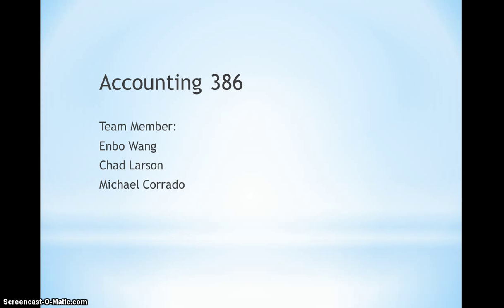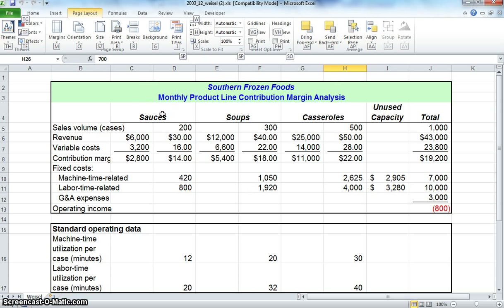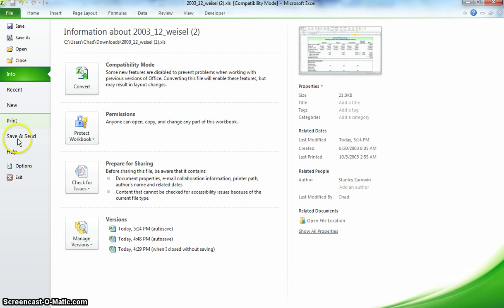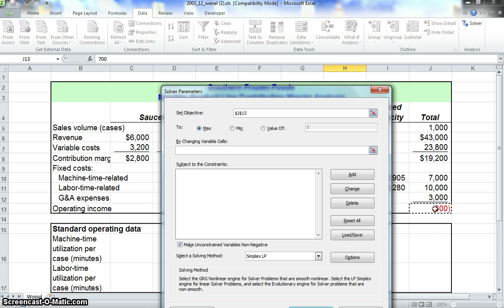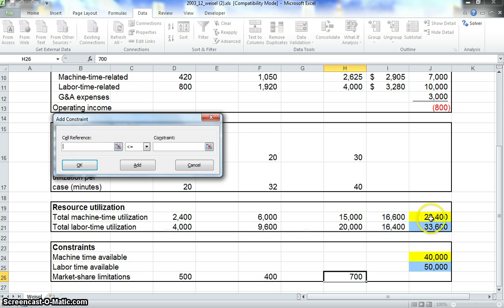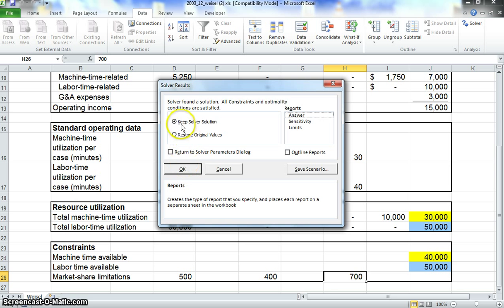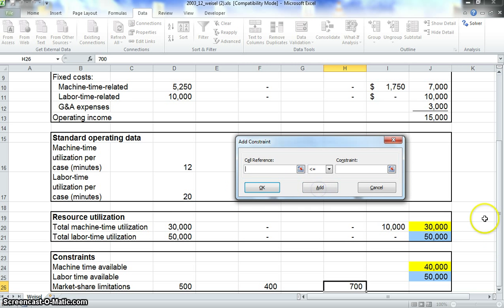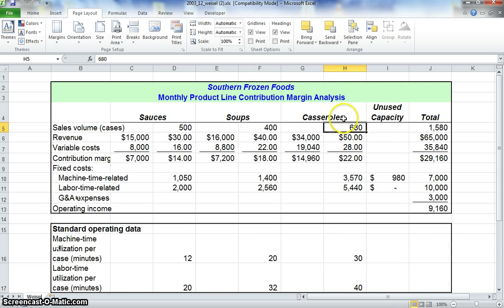Boost Profits with Excel 2010 (Solver)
This video is based on an article written by James A. Weisel in Microsoft Excel 2003. This video has been revised to work in Microsoft Excel 2010. You will learn how to add and use the Solver add-in.